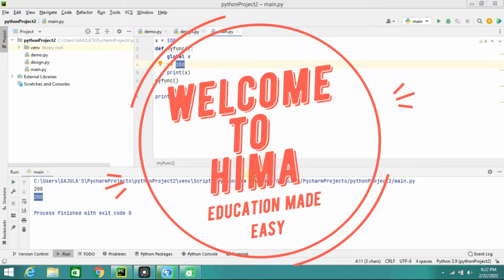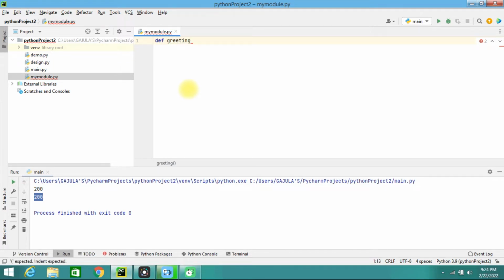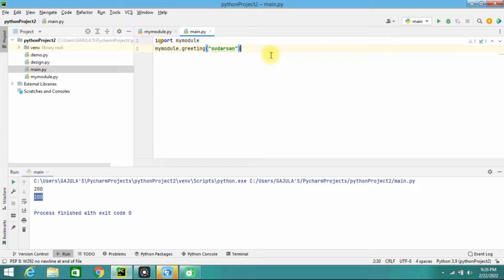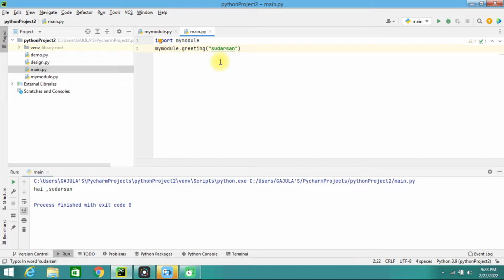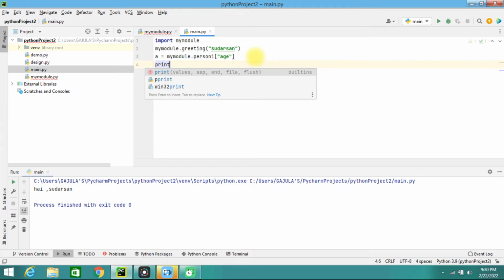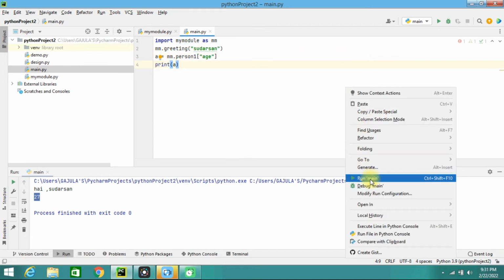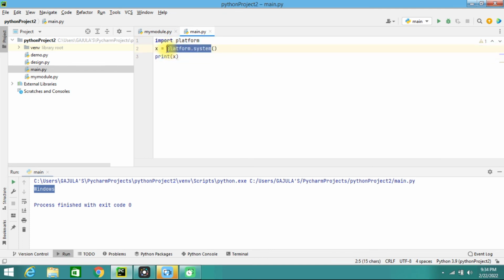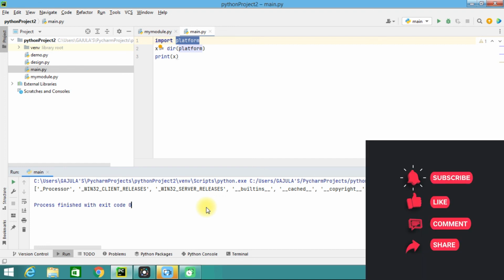# 31 MODULES IN PYTHON